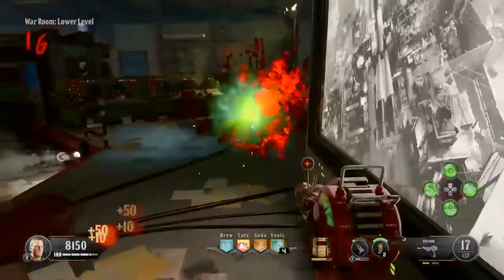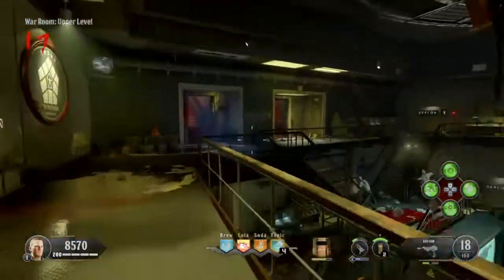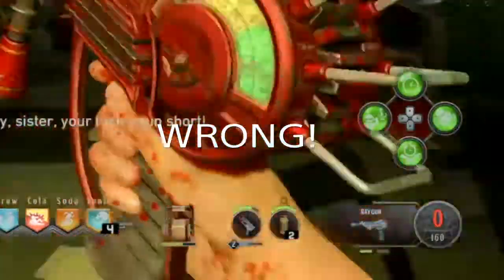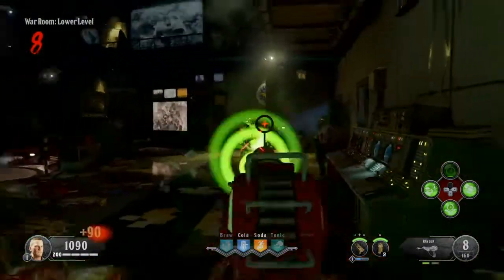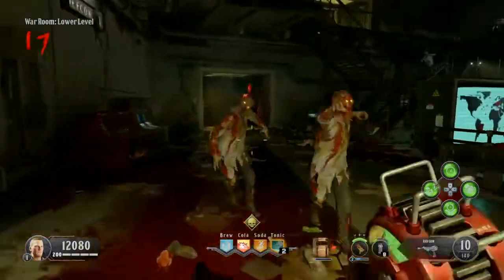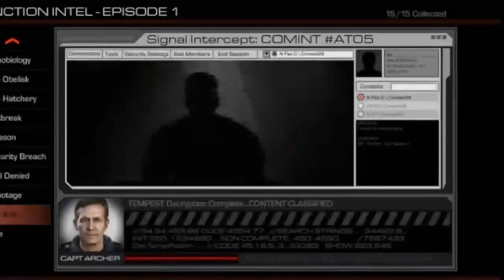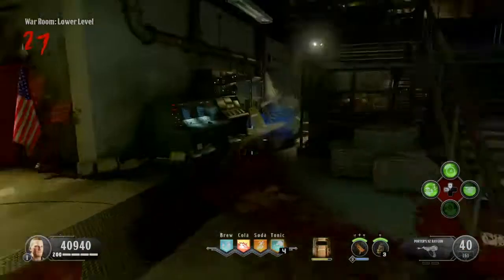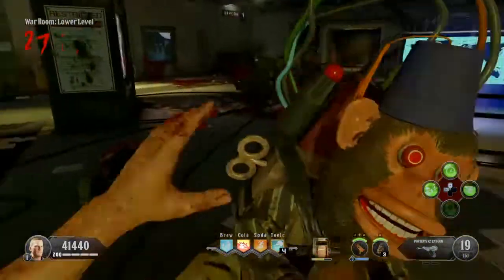The RAY GUN! - Clipper's Cereal Weapon Guides (Black Ops 4: Zombies)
Is the Ray Gun Irelivent in BO4, or is it just over hated by the "Legit" Players? Let's Find Out!

Clips Used:
Clerks II
Chuck Testa